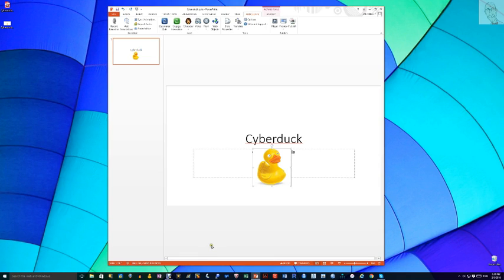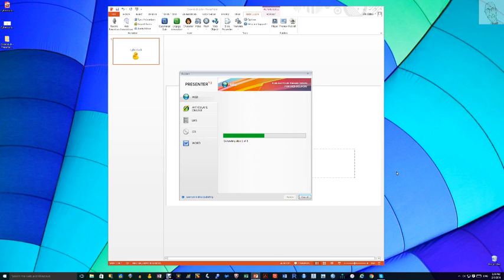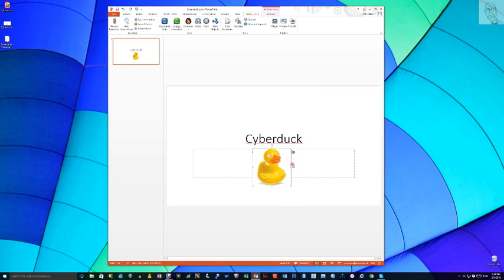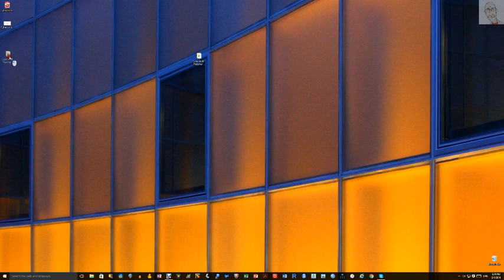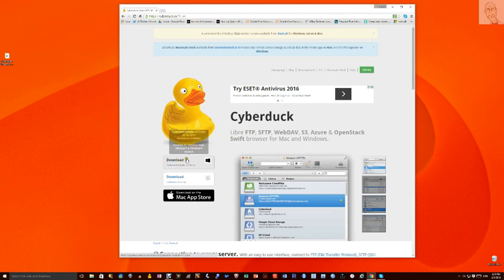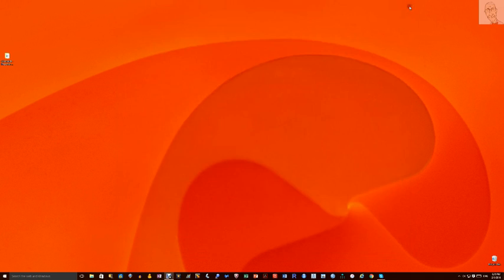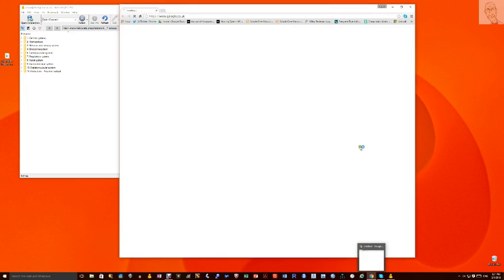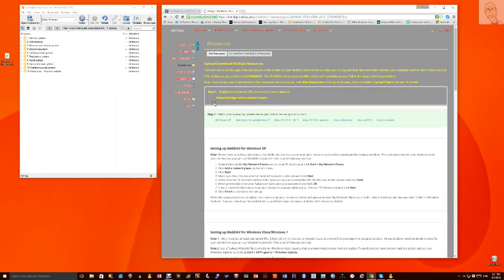Cyberduck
How to use Cyberduck to upload Articulate PowerPoints to the VLE e-bridge